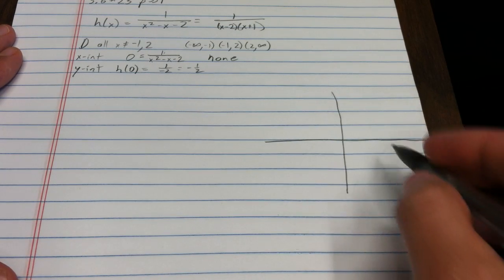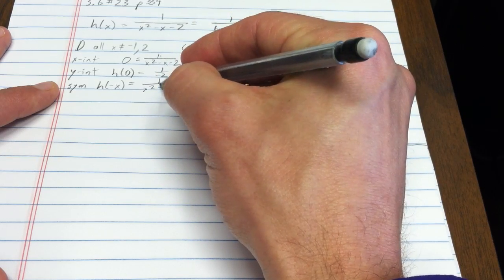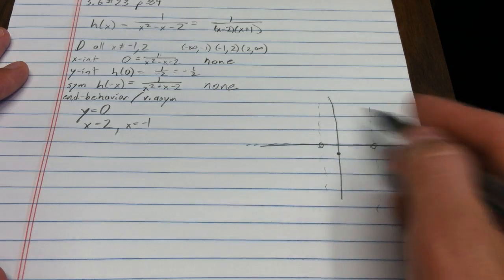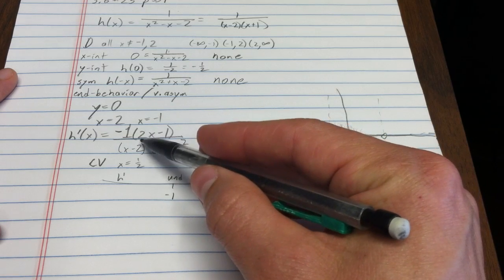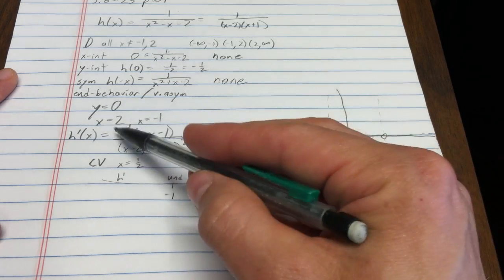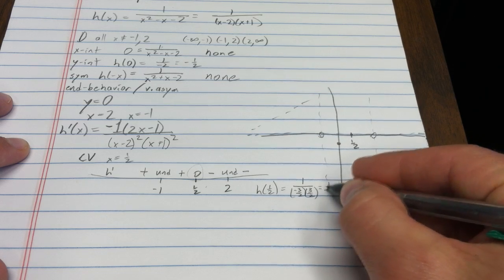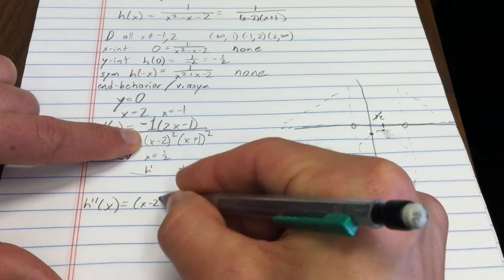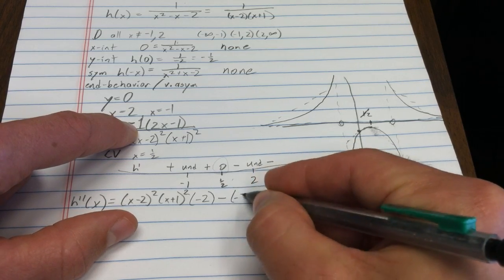curve sketching/ rational functions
We study the properties of a rational function then sketch it.